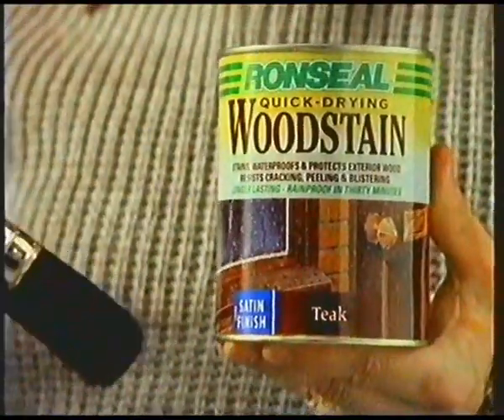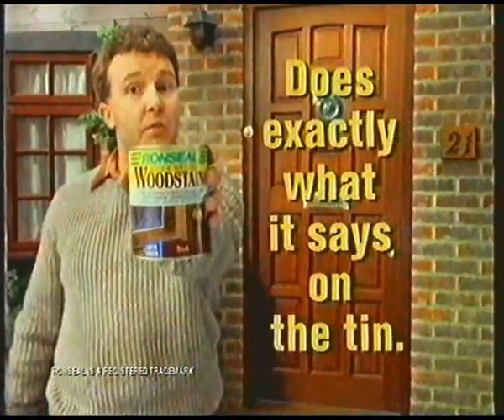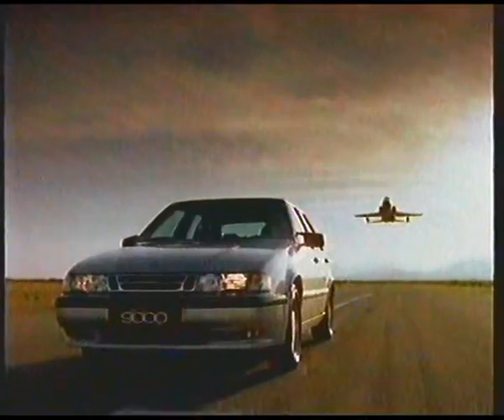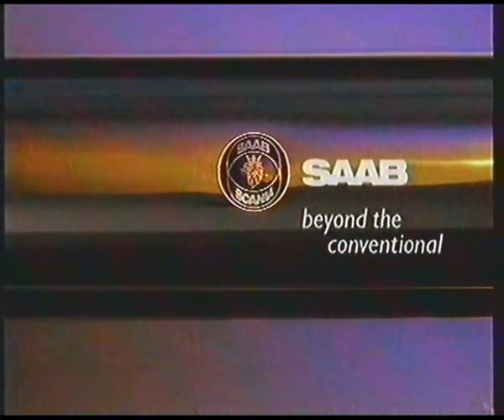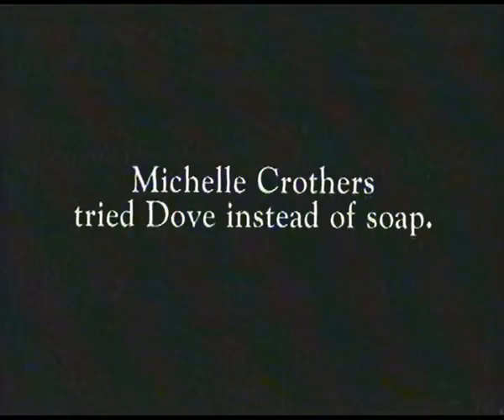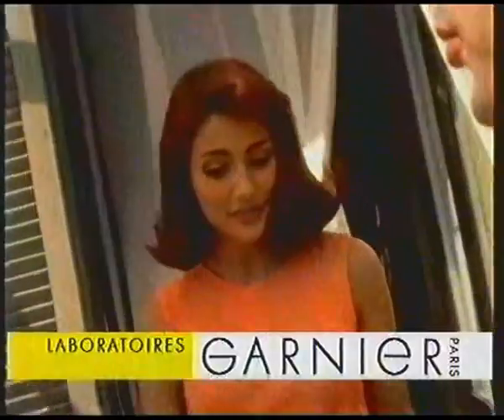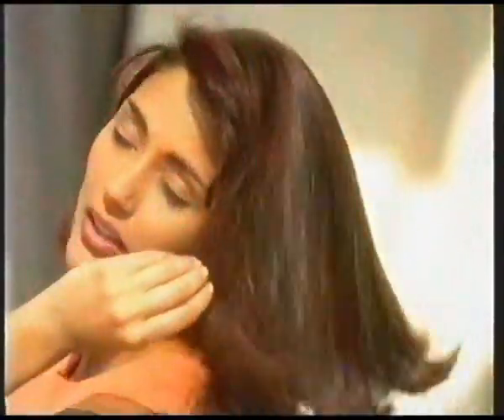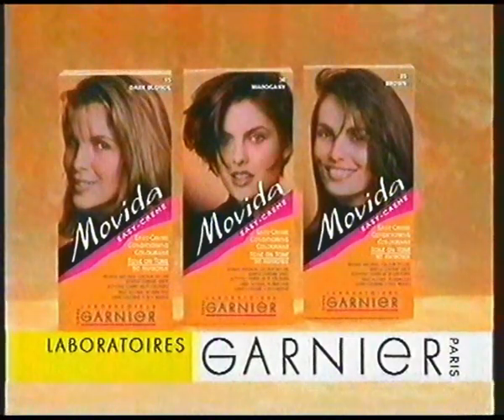Channel 4 Ads and Continuity, c. 1995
C4 Continuity - Kubrick season
C4: Full Metal Jacket
ICL - ICL That's It
Ronseal Quick Drying Woodstain
Comfort Pure refill pack
Argos sale (ventriloquist's dummy)
Saab 9000 Turbo - Limited Emission: Beyond the Conventional
Jolly Ranchers
Scrumpy Jack's
Dove Cream Bar soap
Laboratoires Garnier Paris - Movida
Lilt - A Taste of the Tropical?
C4: American Gothic
C4 Continuity - 2001: A Space Odyssey